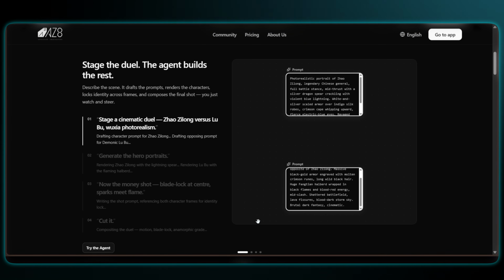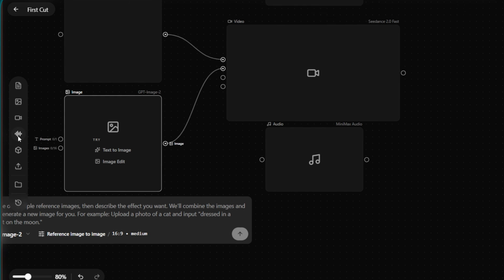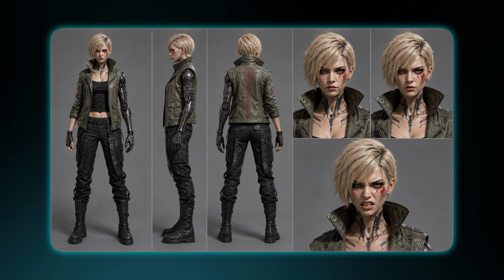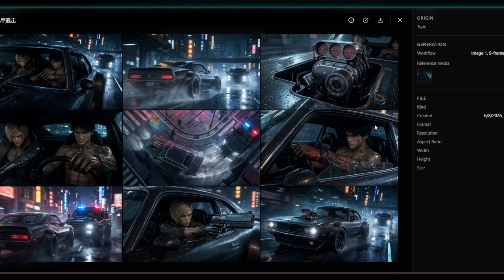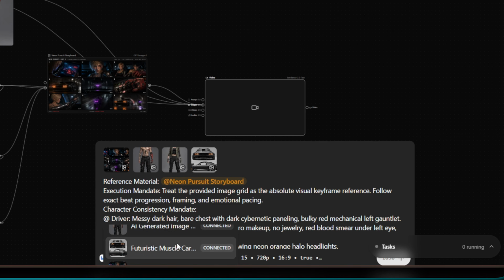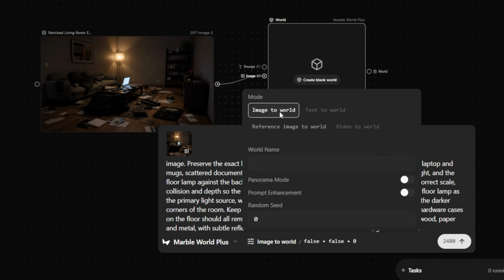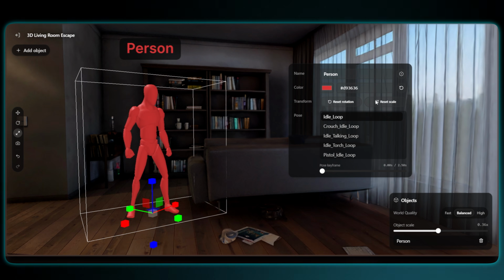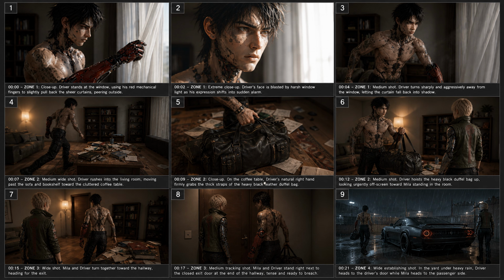The Hardest Part of AI Filmmaking is Finally Solved!! | Full Tutorial | Secret Workflow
🎬 Want cinematic AI short films where EVERY shot looks like it was filmed in the same world? 🔗 win FREE PRO ACCOUNT→ AZ8.art Canvas

🎬 In this AI short film tutorial, I’ll show you how to build a full 3D AI environment from a single image — and get consistent AI characters, consistent AI locations, and controlled camera angles across every scene using AZ8.art Canvas! 🚀 This is the AI filmmaking workflow that finally solves AI scene consistency and character consistency in AI video and AI animation. 🙌

✅ What you’ll learn (step‑by‑step AI storyboard to final film):
🌍 How to generate a 3D world from one reference image using the World Model for location consistency in AI films
🎥 How to move through the environment, find cinematic angles, and take high‑res snapshots for your AI storyboard and shot list
📐 Multi‑zone AI storyboarding to keep every environment zone consistent across your AI short film scenes (wide, medium, close‑up)
🎞️ How to connect your AI storyboard directly to the video stage for final AI cinematic video generation (Seedance 2.0 or other AI video models)
👤 Practical tips for how to make consistent AI characters in AI video, from reference frames to prompt structure and character bibles

🤝 AZ8.art Canvas lets you use all major AI models in one project — ChatGPT for scripts, image models for keyframes, Seedance 2.0 for AI video, Suno for music & more — with real‑time Multi-Person Collaboration so your whole team can build the same AI film together on one Canvas! 👥✨

To enter:
1️⃣ Register at AZ8.art (link below) 🌐
Winners will be announced right here in the comments! 🏆

⏱️ Timestamps:
0:00 - 🤫 The Biggest Problem in AI Filmmaking (Solved)
1:34 - 🧭 Meet A8.art: The Ultimate Node-Based Video Workstation
3:13 - 🎨 Master the Node Canvas: Creating Images & Connecting References
4:28 - 👤 Character Identity & Storyboard Grids (The @ Tag Secret)
5:56 - 🎬 Moving to Video: Building a 9-Beat Cinematic Sequence
7:28 - 🌍 Environment Locking: Turn a 2D Flat Image into a 3D World
9:46 - 🔄 The Final Mix: Placing Consistent Characters in Locked Zones
11:04 - 🎁 Win a Free Pro Account! (Giveaway Entry Details)

By the end, you’ll have a complete AI short film workflow: from AI storyboarding and storytelling, to building a solid film structure, to turning those boards into AI cinematic video and animation with consistent characters, scenes, and locations across your entire project! 📈🔥